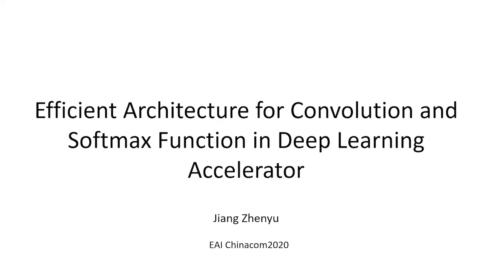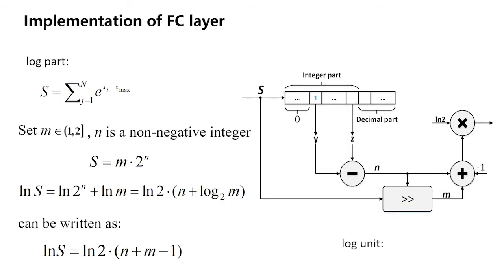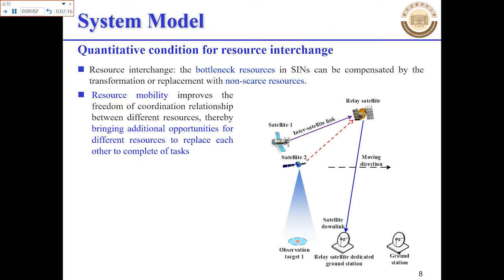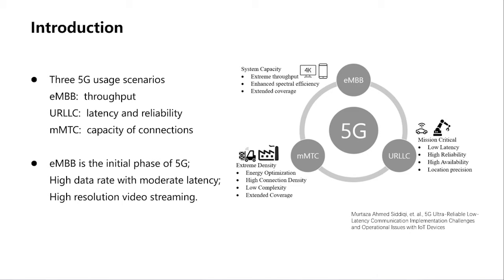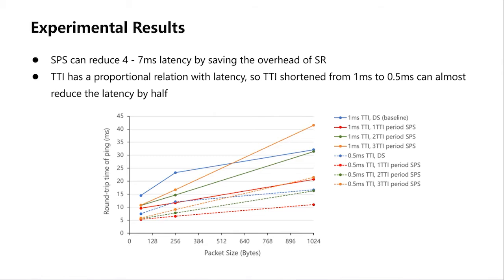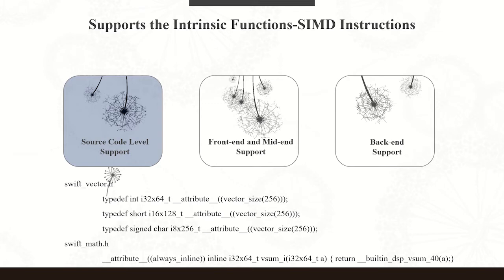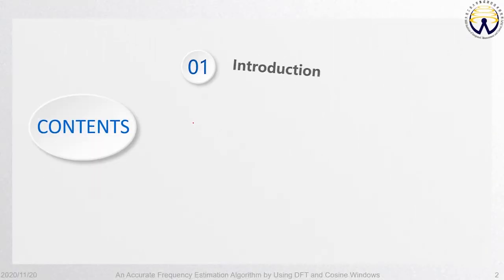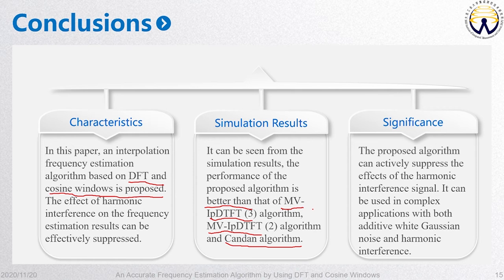EAI Chinacom 2020 - Day 2 - Session 8 | 15th Conference on Communications and Networking in China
15th EAI International Conference on Communications and Networking in China

▬ Program - Session 8 ▬▬▬▬▬▬▬▬▬▬▬▬▬▬▬▬▬▬▬▬▬▬▬▬▬▬▬▬▬
00:00:00 - Efficient Architecture for Convolution and Softmax Function in Deep Learning Accelerator
00:20:00 - Two-Stage Task Planning Based on Resource Interchange in Space Information Networks
00:40:00 - Low Latency Wireless Communication System Implemented on a Software-Defined Radio Platform
01:00:00 - A Deep Learning Compiler for Vector Processor
01:20:00 - An Accurate Frequency Estimation Algorithm by Using DFT and Cosine Windows